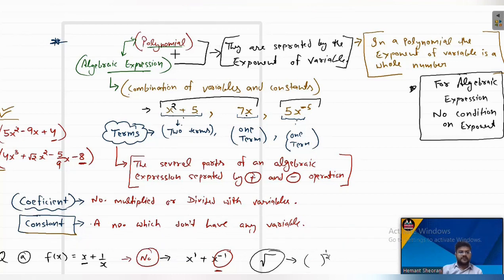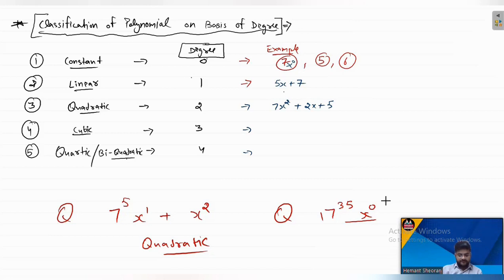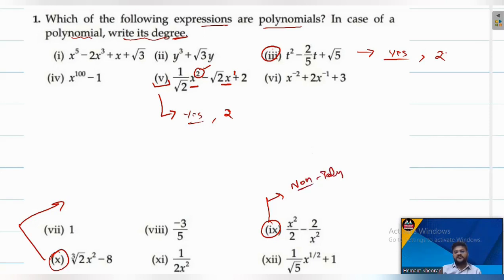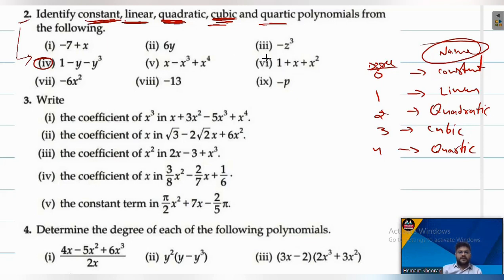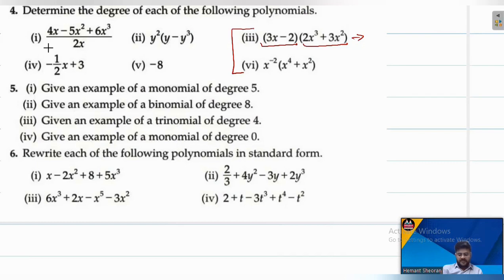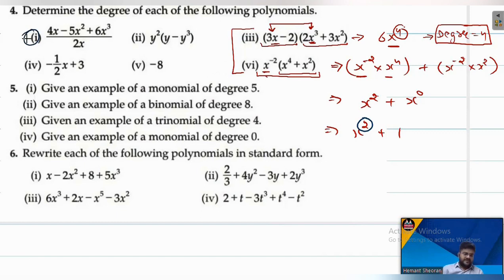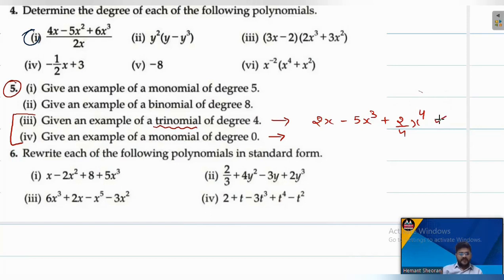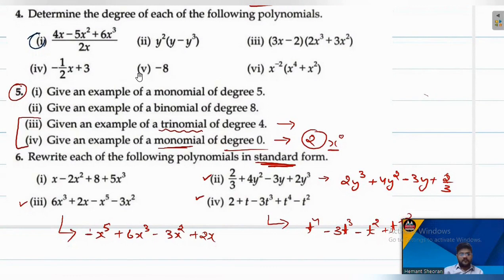Understanding Polynomials: Basics and Classification Explained | Math Wise GCSE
Welcome to Math Wise GCSE! In this comprehensive tutorial, we delve into the fundamental concepts of polynomials, breaking down their basics and classifications. Whether you're a beginner seeking a solid foundation or aiming to master GCSE-level mathematics, this video is your go-to resource.

Join us as we demystify polynomials, exploring their essential characteristics, degree, coefficients, and terms. We'll navigate through the different types of polynomials, from linear to quadratic, cubic, and beyond, providing clear explanations and real-world examples to solidify your understanding.

By the end of this tutorial, you'll confidently identify, classify, and work with polynomials, empowering your mathematical prowess for success in your GCSE exams and beyond. Get ready to elevate your math skills with Math Wise GCSE – where clarity meets complexity!